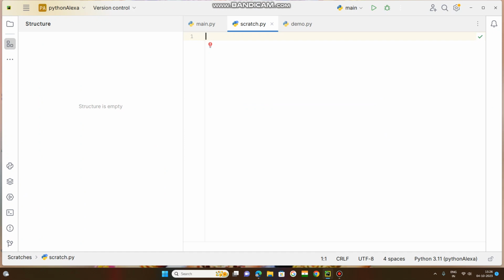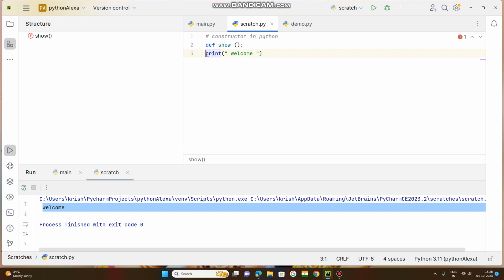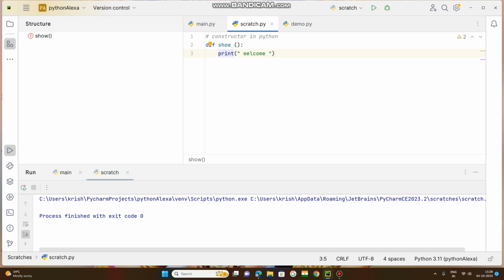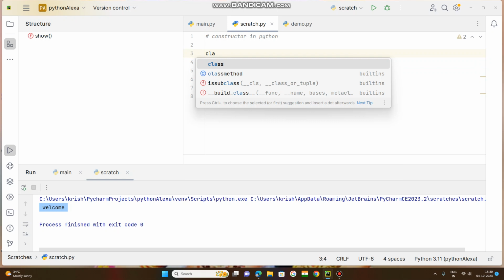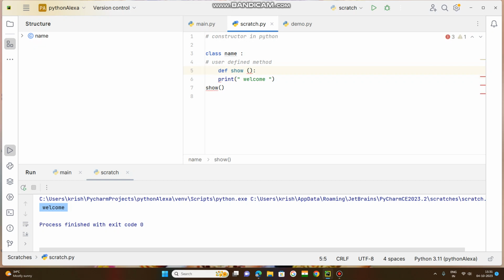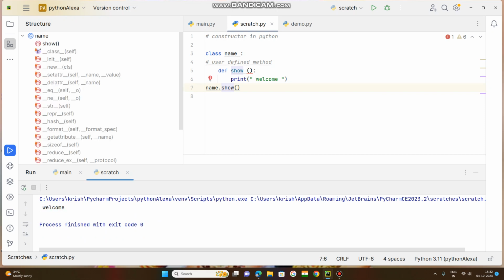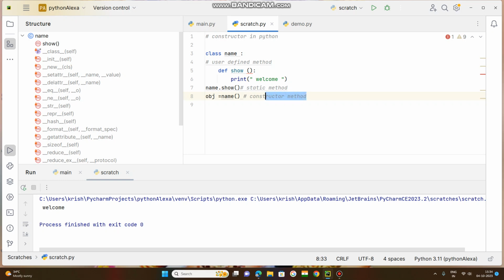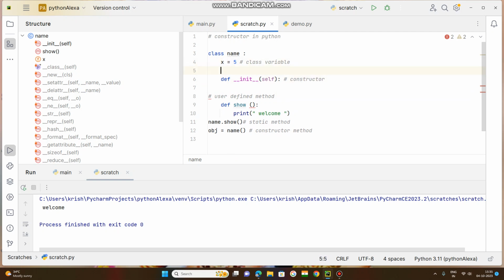Part 1:: CONSTRUCTOR, OR DOUBLE UNDERSCORE METHOD OR DUNDER SCORE METHOD, FORMATTED STRING IN PYTHON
type function , id function, len function, ,formatted text